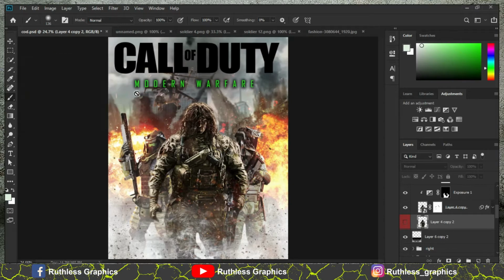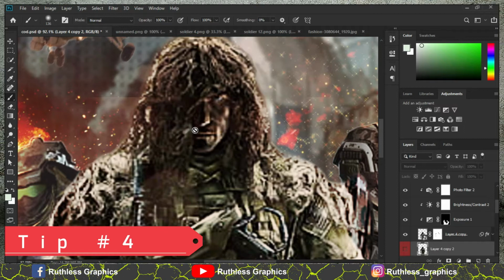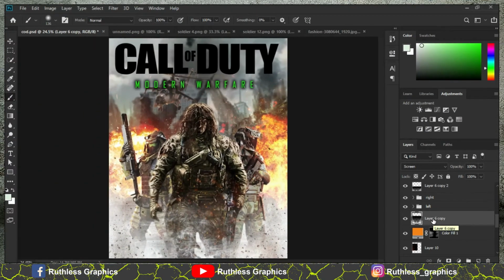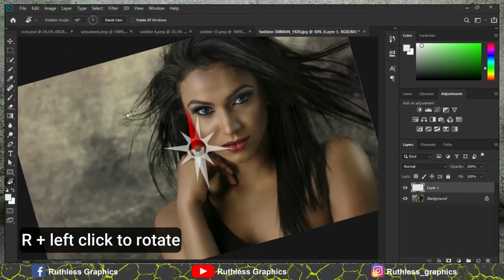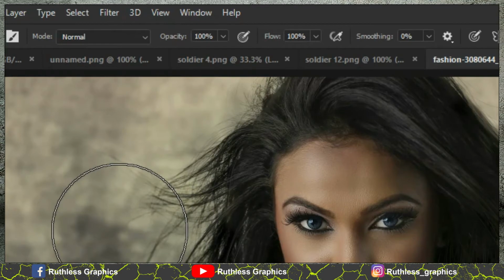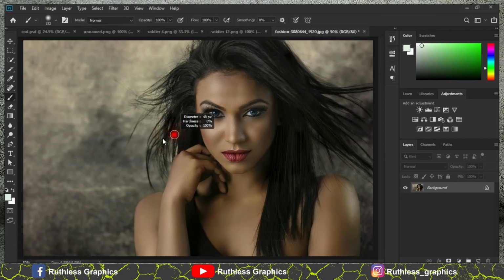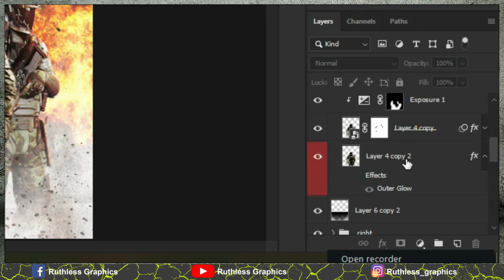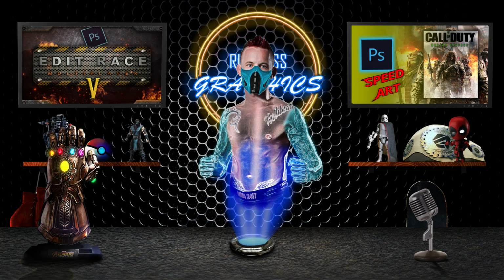10 Photoshop Tips for faster workflow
In this video, I will give you my 10 tips on making your workflow in Photoshop less time consuming so you can produce the same quality results in your edits in well, less time haha

I truly hope this helps you. It means a lot to me.

Also, if you would like your artwork featured in my next video, Use ruthless_graphic87 or tag @ruthless_graphics in your next Instagram post.